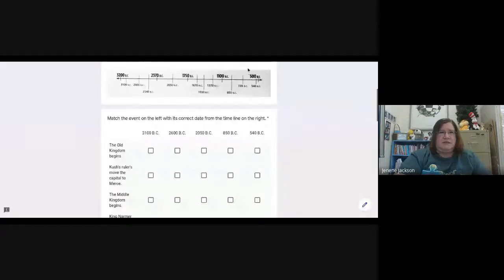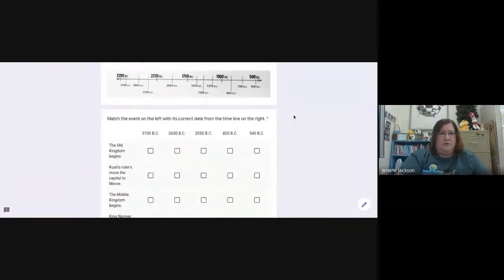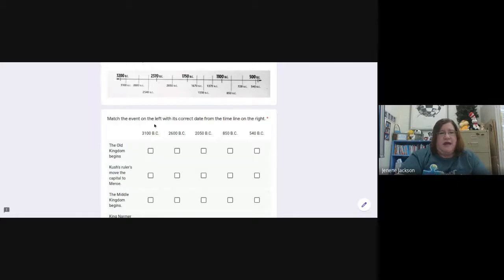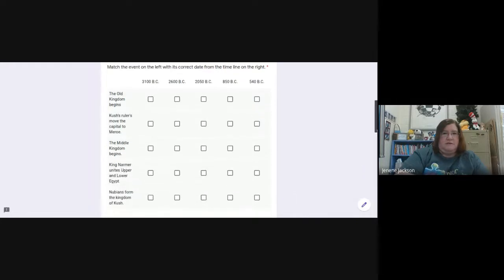Sept. 22, Chapter 2 Review